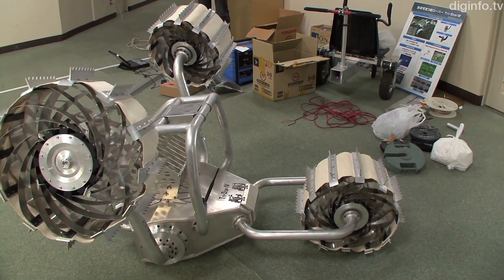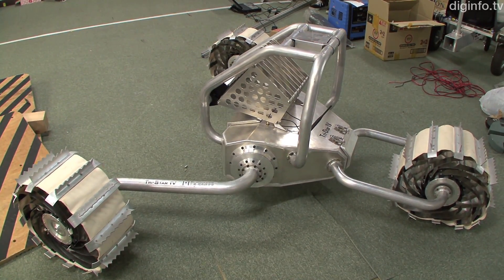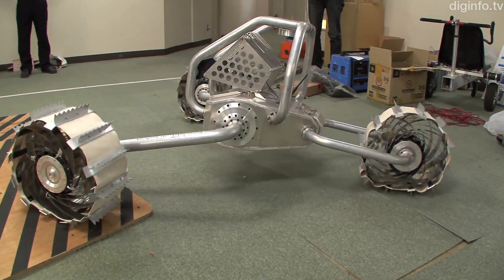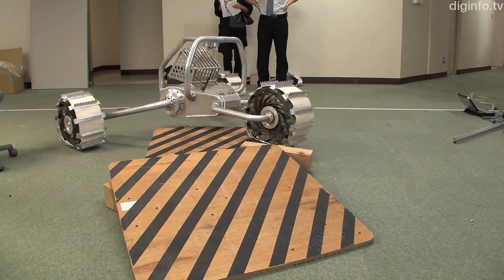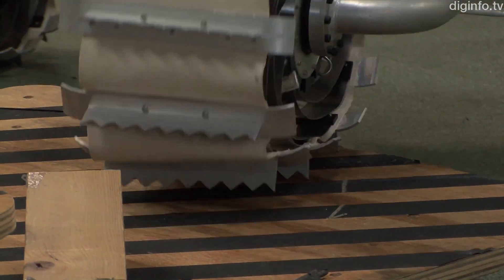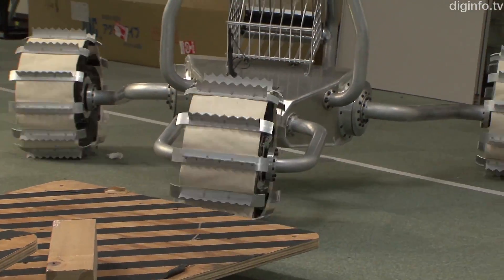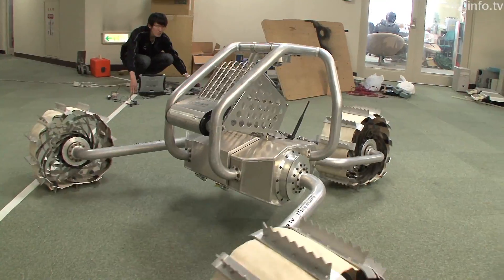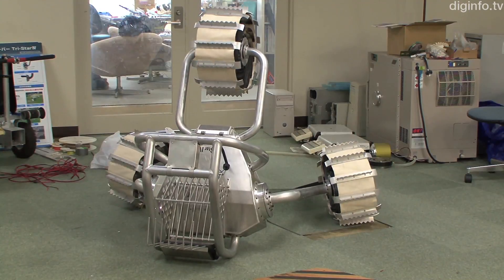Lunar Rover for Nuclear Reactor Inspection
27/4/2011

Tri-Star IV